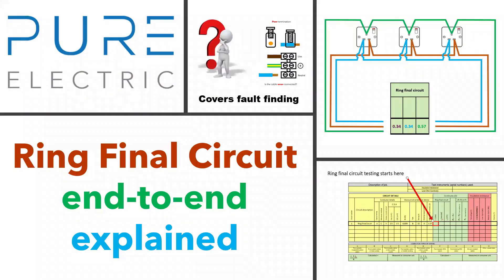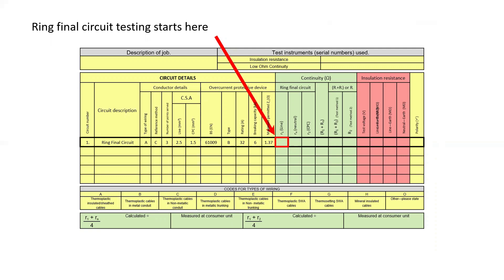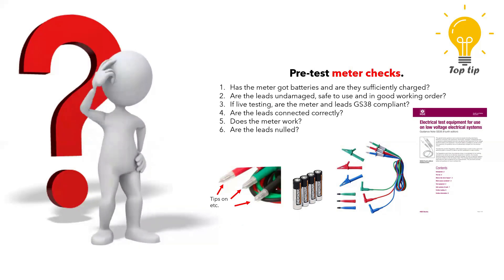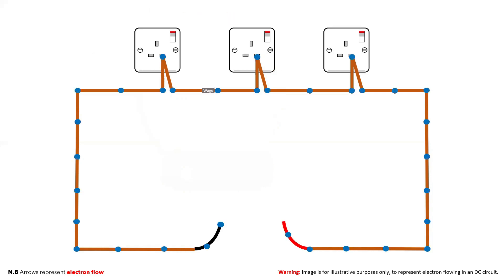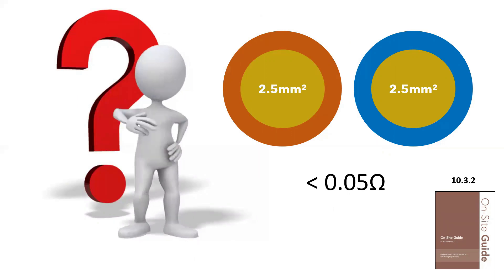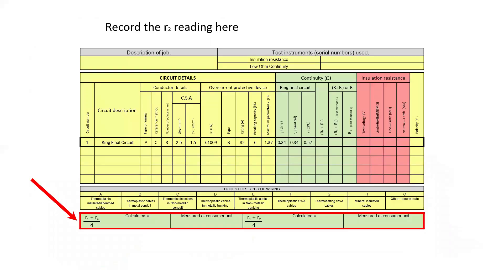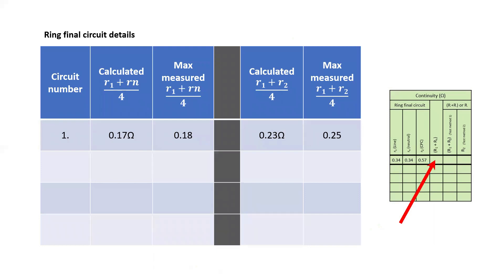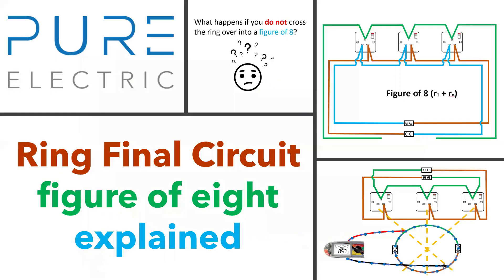Inspection and Testing - End-to-end testing of a ring final circuit. AM2 CG2391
Hello and welcome to another video by Adrian Davey from Pure Electric.

In this video, I will be talking you through the basics of end-to-end testing of Ring Final Circuit (RFC) conductors and linking this to fault finding, as the two are intrinsically linked.

You cannot fully understand testing, unless you also understand fault finding.

The next video in this series, will talk you through the fabled figure of 8 connection on a ring, why we do it, and why it is so important.

Take care

Adrian